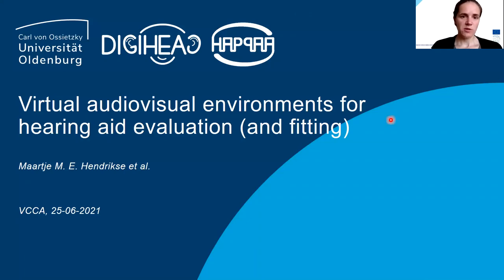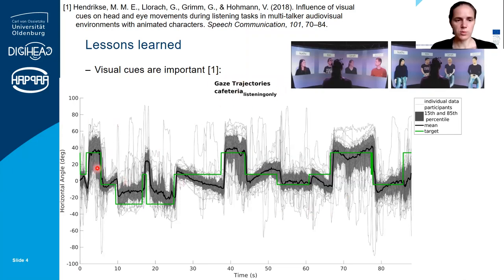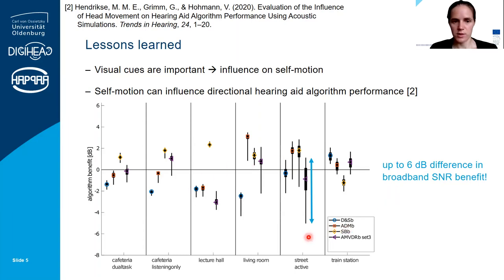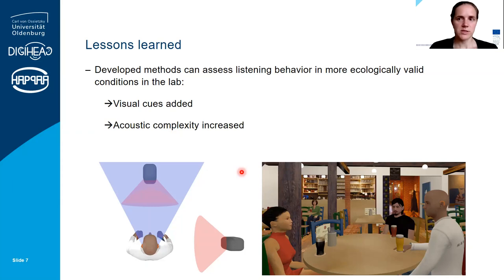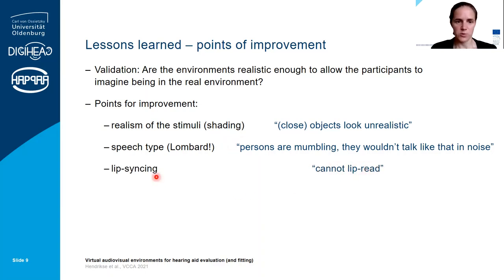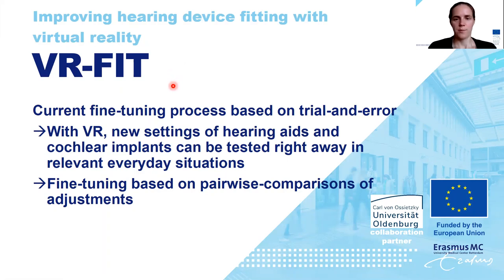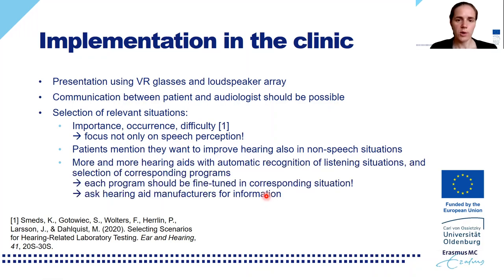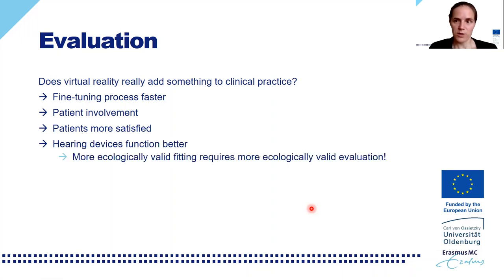VCCA2021 F1 Maartje Hendrikse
Virtual audiovisual environments for hearing aid
evaluation (and fitting)